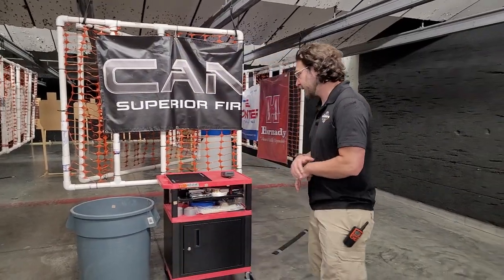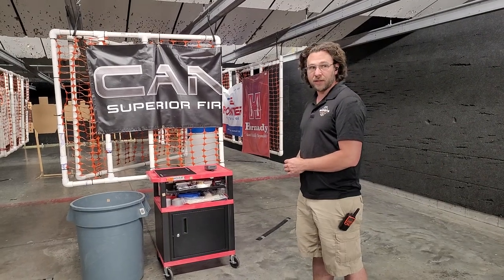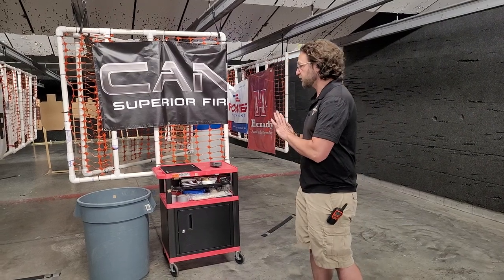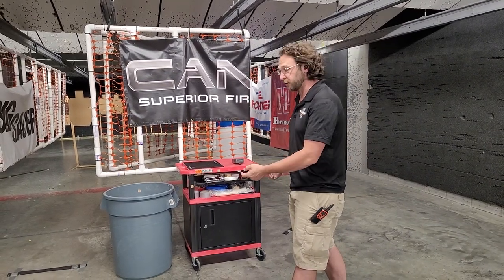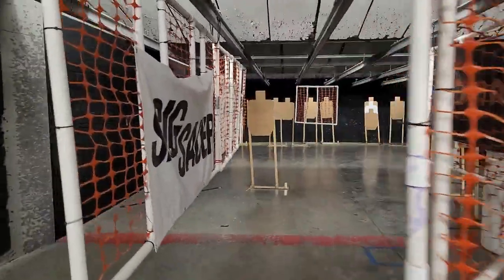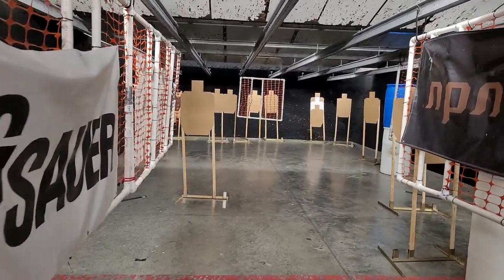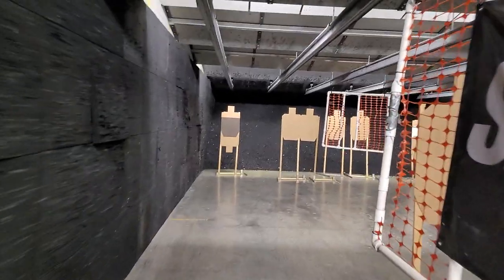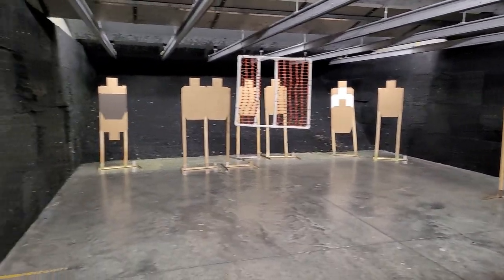Week 1 Walkthrough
Fall 2 Gun Week 1 Walkthrough